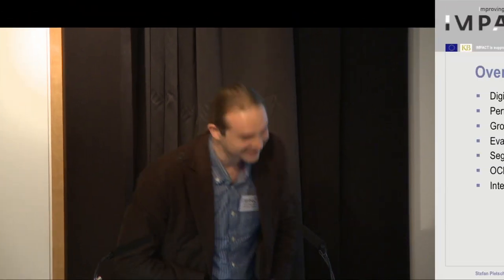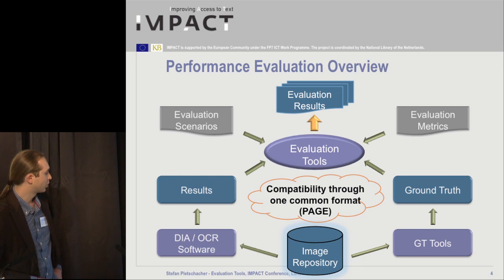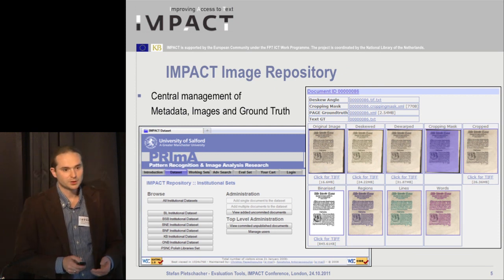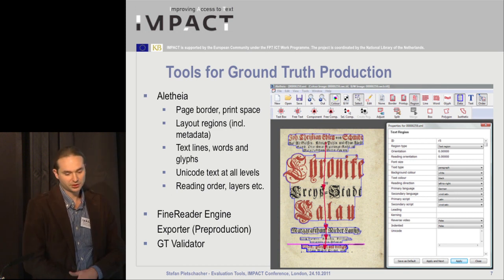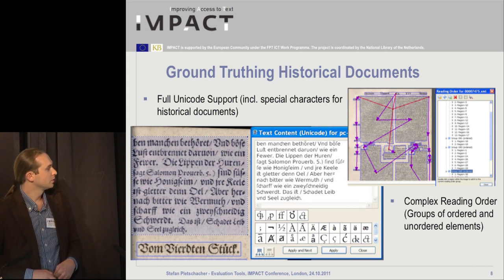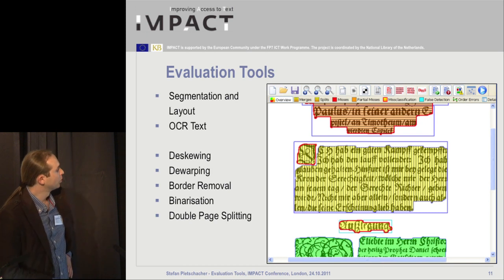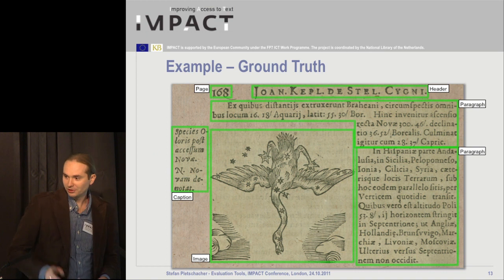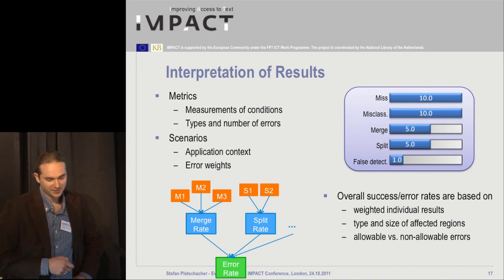IMPACT Final Conference: Stefan Pletschacher